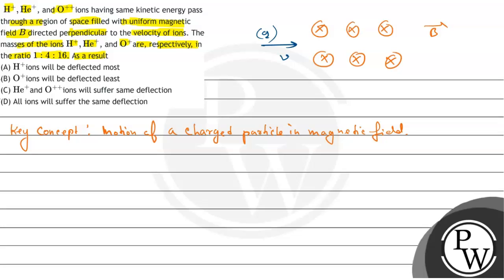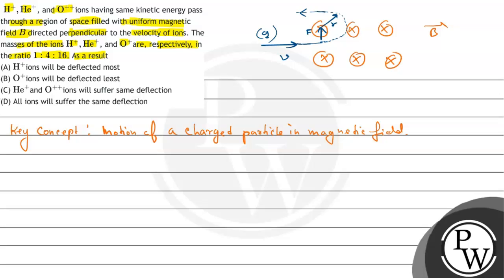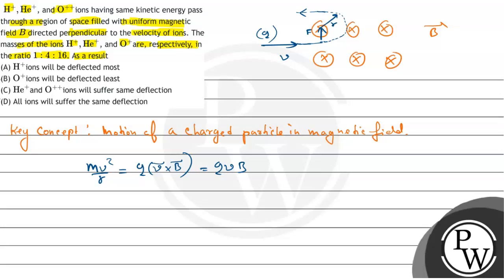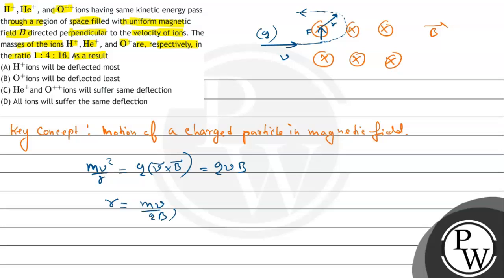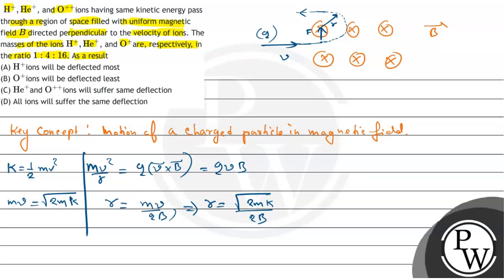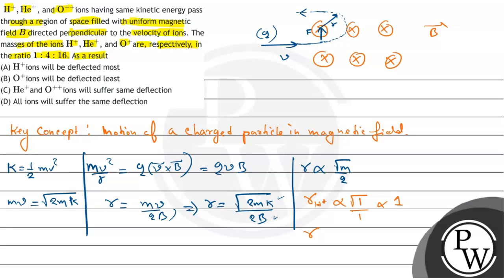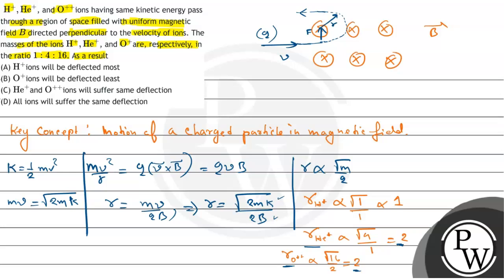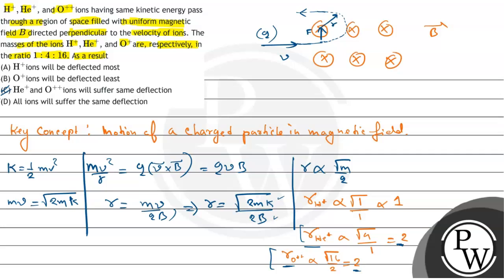\( \mathrm{H}^{+}, \mathrm{He}^{+} \), and \( \mathrm{O}^{++} \)ions having same kinetic energy ...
\( \mathrm{H}^{+}, \mathrm{He}^{+} \), and \( \mathrm{O}^{++} \)ions having same kinetic energy pass through a region of space filled with uniform magnetic field \( B \) directed perpendicular to the velocity of ions. The masses of the ions \( \mathrm{H}^{+}, \mathrm{He}^{+} \), and \( \mathrm{O}^{+} \)are, respectively, in the ratio \( 1: 4: 16 \). As a result
(A) \( \mathrm{H}^{+} \)ions will be deflected most
(B) \( \mathrm{O}^{+} \)ions will be deflected least
(D) All ions will suffer the same deflection